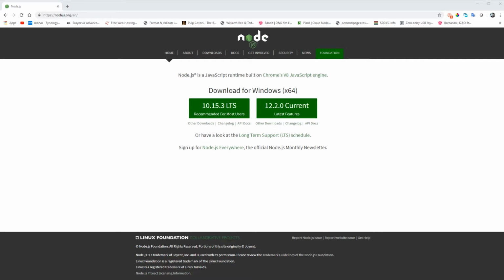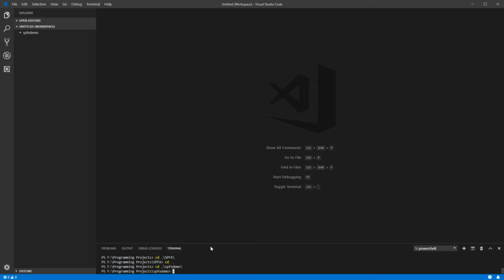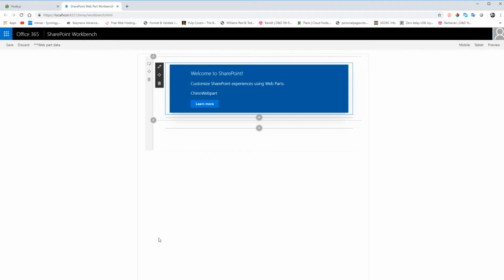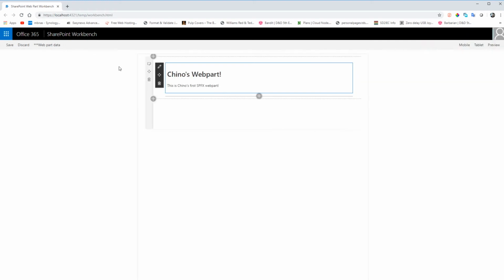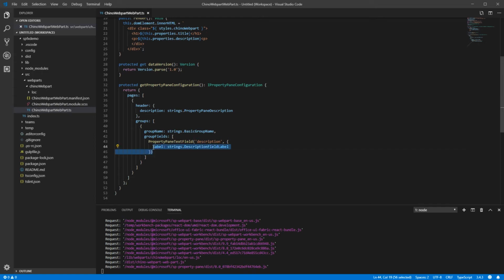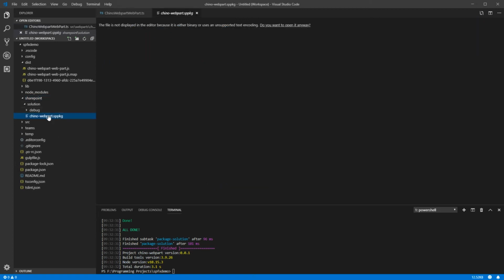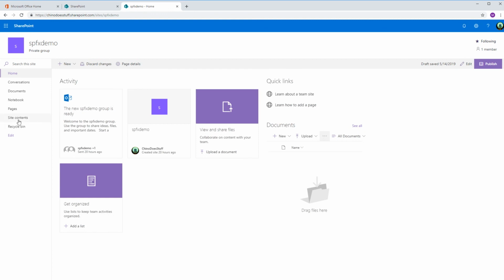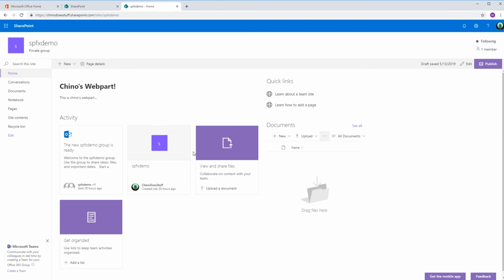Let's Build a SharePoint Framework SPFX Webpart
In this episode, Chino demonstrates how to setup your SharePoint Framework development environment then takes you through building your first SPFX web part and deploying it to your Office  365 tenant.